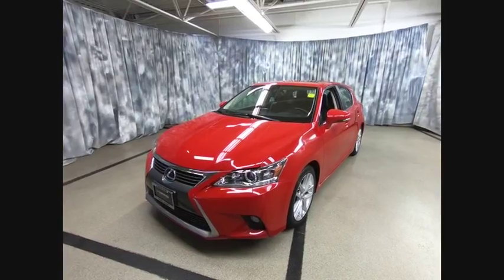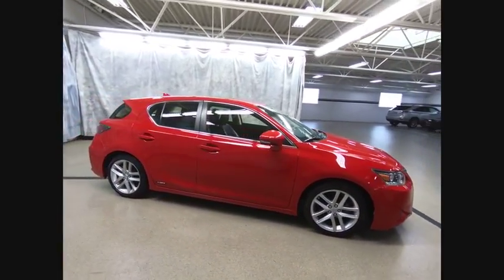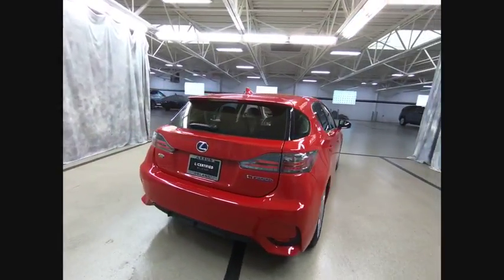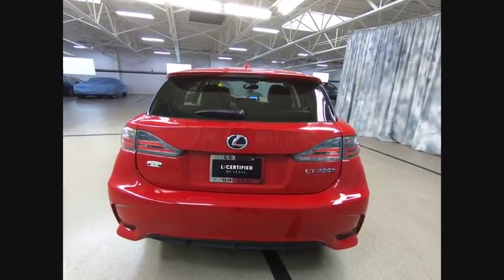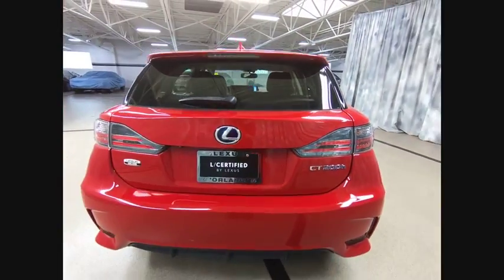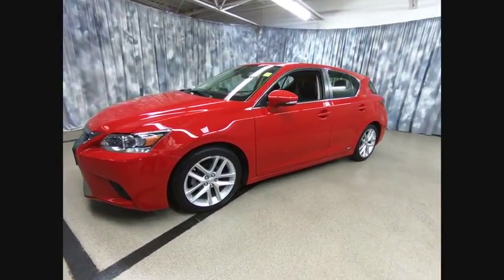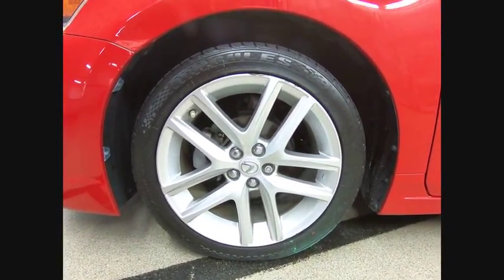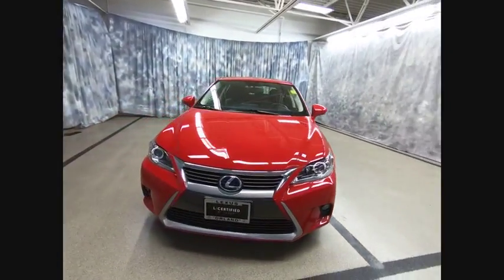2014 Lexus CT Orland Park IL PJ6377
2014 Lexus CT 200h

Lexus of Orland
8300 W 159th St

CARFAX One-Owner. Clean CARFAX. Red 2014 Lexus CT 200h FWD Continuously Variable (ECVT) 1.8L 4-Cylinder DOHC 16V VVT-i NAVIGATION!, ONE OWNER!, BACK UP CAMERA, Auto-Dimming Electrochromic Rearview Mirror, Backup Camera Mounted in Auto-Dimming Rearview, Compass, HDD Navigation System.brbrRecent Arrival! 40/43 Highway/City MPGbrbrAwards:br  * 2014 KBB.com Best Resale Value Awards   * 2014 KBB.com 5-Year Cost to Own Awards   * 2014 KBB.com Brand Image AwardsbrbrbrReviews:brbr  * If you're looking for a luxury car with a big dose of style and efficiency but a very small carbon footprint, the 2014 Lexus CT 200h tops a very short list. Source: KBB.com